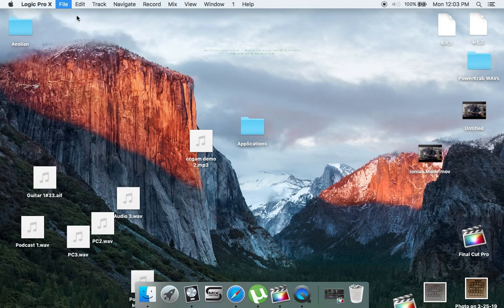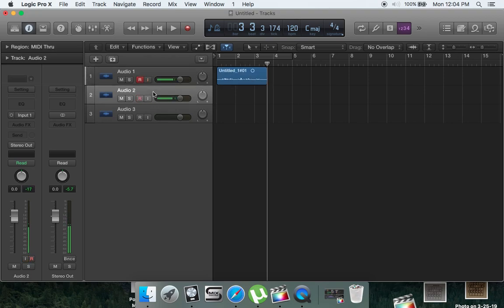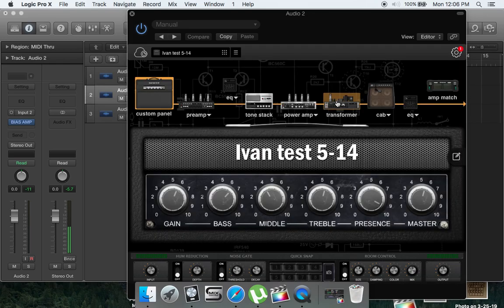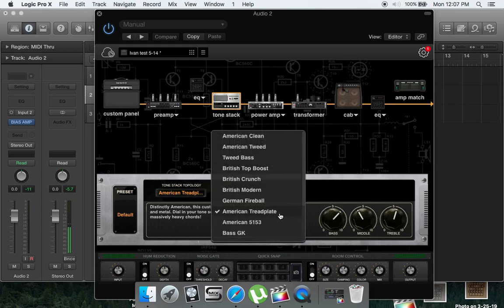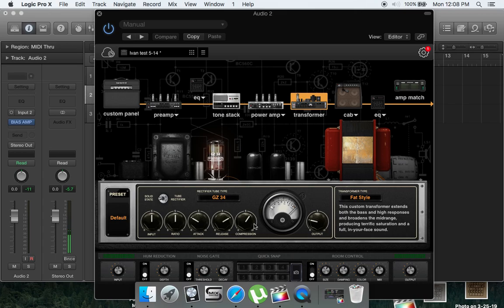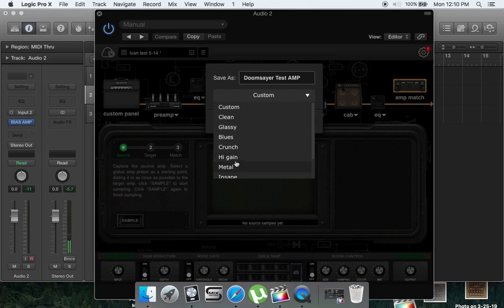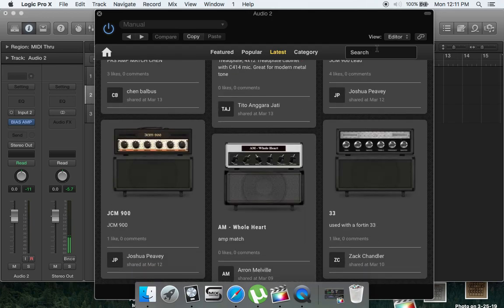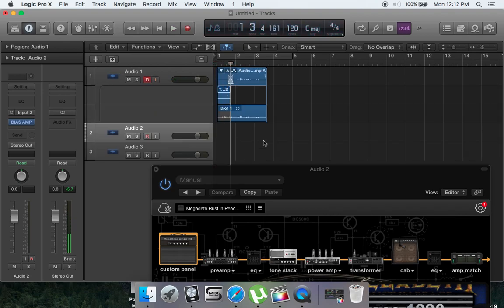Bias AMP : What to Expect Overview Demonstration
What to expect from Bias AMP before you buy